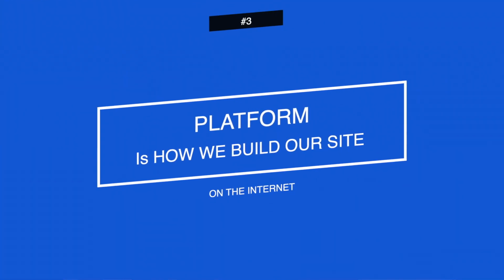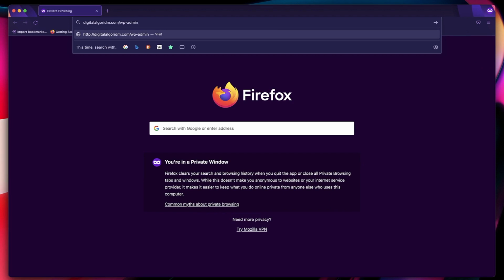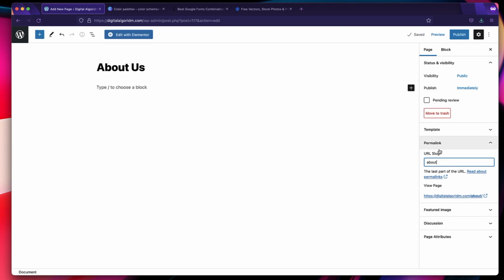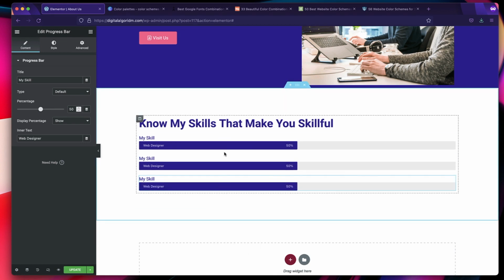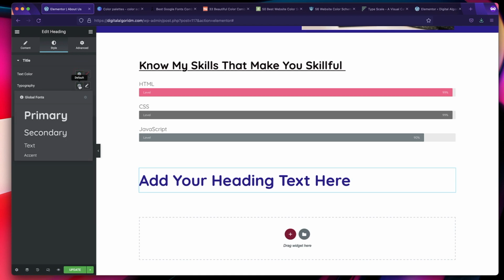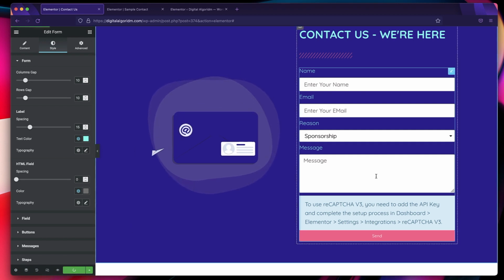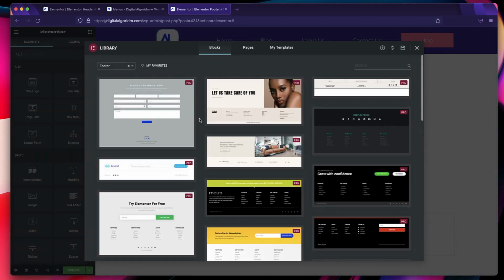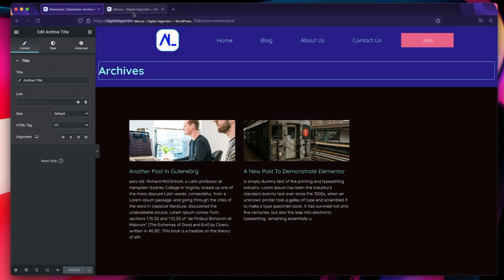How To Make A Complete WordPress Website | WordPress Tutorial For Beginners [2021]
Learn how to build a WordPress website from the scratch, step by step without writing any code in this WordPress Tutorial for Beginners.

If You're running recovery console(STEP 6)
First type ssh root@(ip_address_your_droplet) and then type root as username and punch in your root password that you chose while creating the droplet.

Navigate Through The Tutorial
0:00 Introduction
0:19 Preview
1:11 Overview
2:24 Get a Domain
4:57 Get Hosting
10:28 Connect Domain & Hosting
14:30 Check
15:45 Finish WordPress Installation
20:17 Recovery Console
21:08 Log In To WordPress Dashboard
22:21 Important Settings & Changes
23:40 Install Elementor Hello Theme
24:31 Install Elementor & Elementor Pro
27:30 Setting Up Colors And Fonts
29:20 Elementor Basics
34:30 Getting Images for your site
52:29 Global Colors
1:04:39 Global Fonts
1:22:46 Important Pages
1:23:23 Privacy Policy
1:28:22 Elementor Navigator
1:28:54 Setting Up Contact Form
1:35:09 Lottie Animations
1:38:07 Configure Recaptcha
1:40:18 Responsive Adjustments
1:46:11 Design WordPress Header
1:58:43 Design WordPress Footer
2:03:24 Post Design and Blog Page Design
2:03:36 Creating Posts
2:04:31 Gutenberg Blocks
2:07:29 Categories
2:08:46 Post Design
2:15:29 Blog Page Design
2:19:16 Conclusion & Next Steps

All of the opinions expressed in this video are my own, this is not a sponsored video. Whenever there is a link in any of my videos, if there is a referral program available, it is safe to assume that you are clicking on a referral link that won't cost you more but help me bring more free content to you.